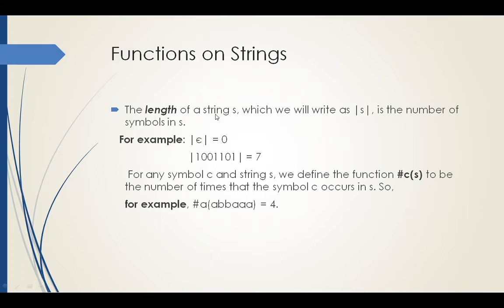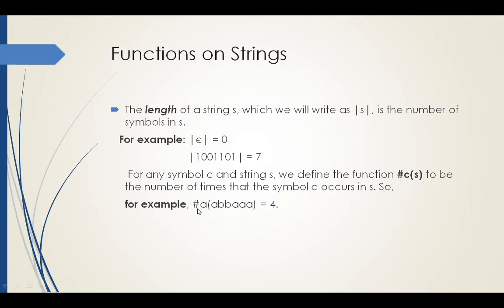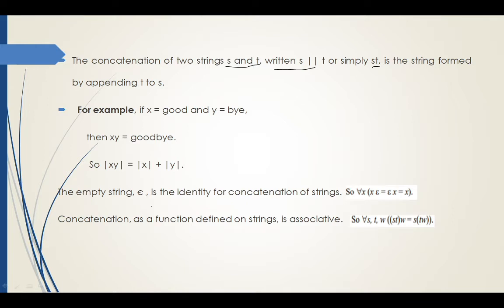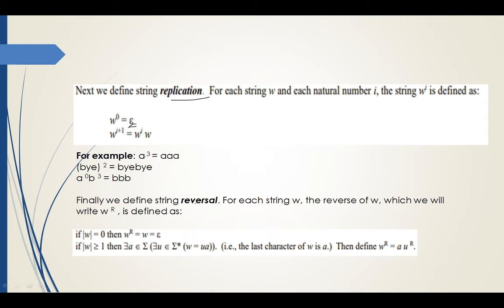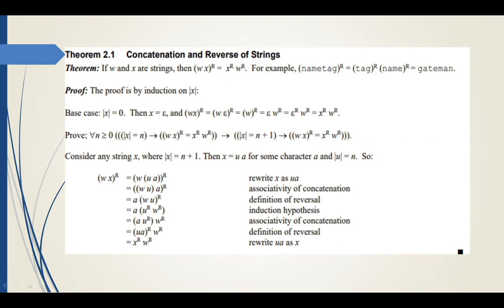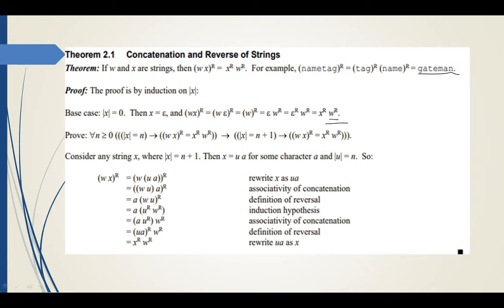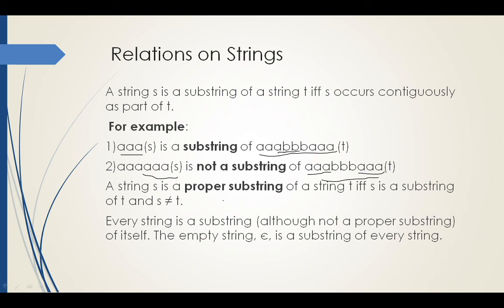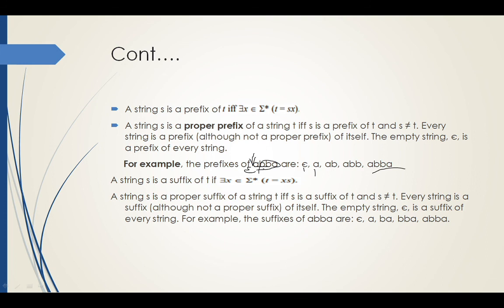ATC/18cs54/5sem/functions_on_string